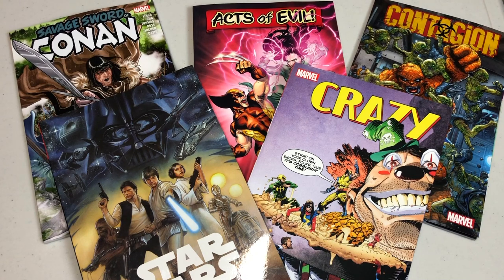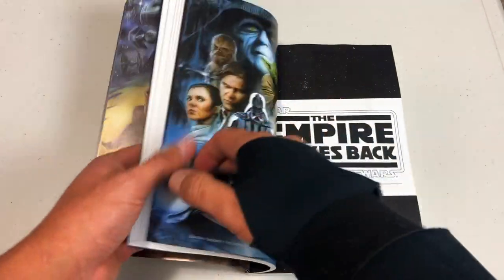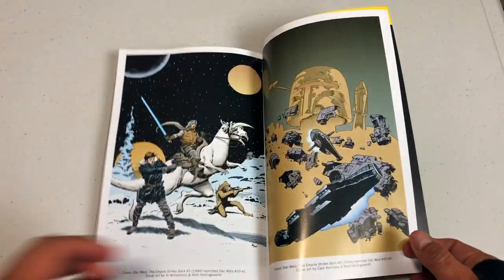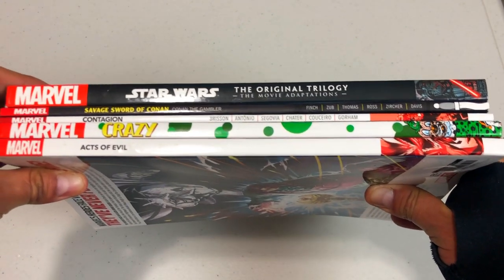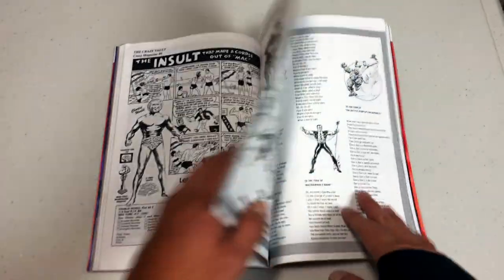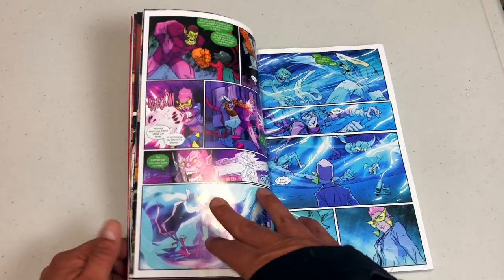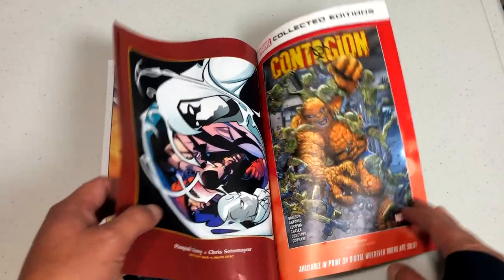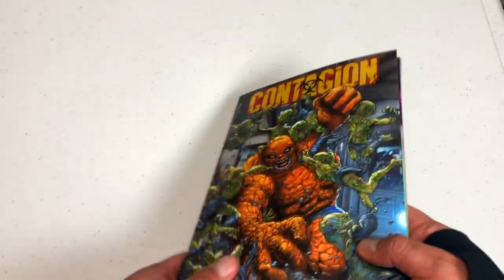New Marvel Trades Releasing (1/15/2020) Overview!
The books discussed on this video are:
Star Wars: The Original Trilogy - The Movie Adaptations
Savage Sword of Conan: Conan the Gambler
Crazy
Acts of Evil
Contagion
The books will be out on January 15th.